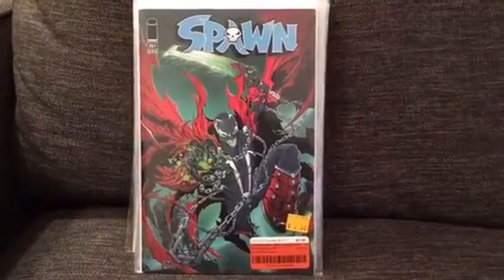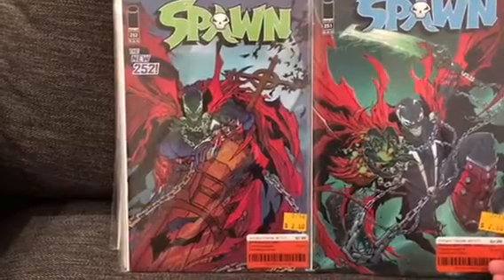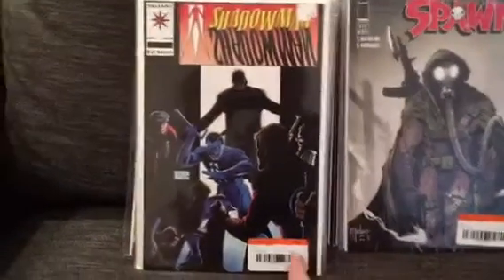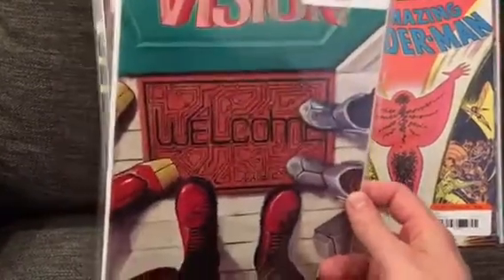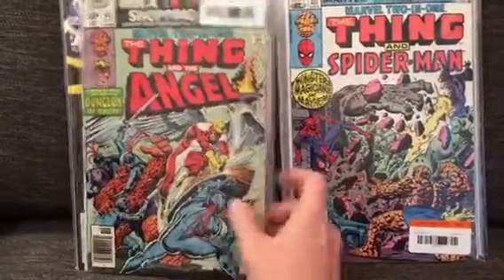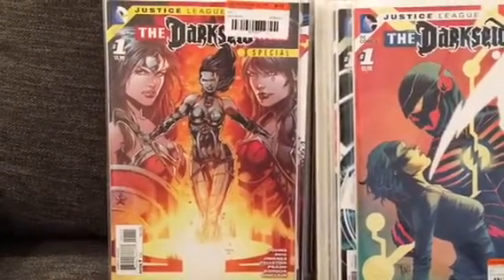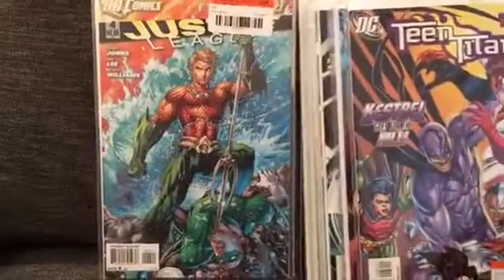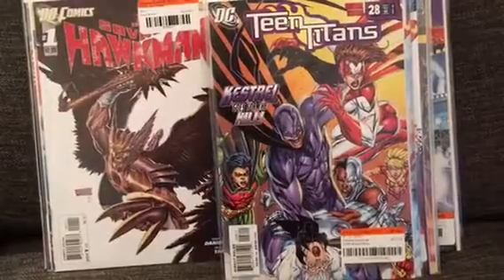Comic book haul - 2nd & Charles store finds!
En route back from visiting family, I strategically diverted my trek (you know you all have done that before) to visit two 2nd & Charles stores. This is my inaugural run at this shop and I'm not sure if I found good deals. Let me know what you think!